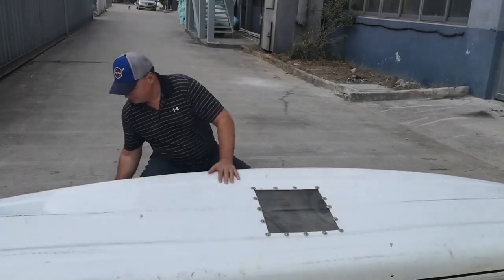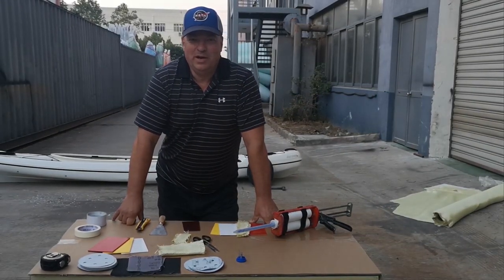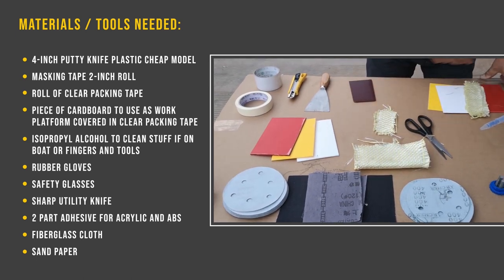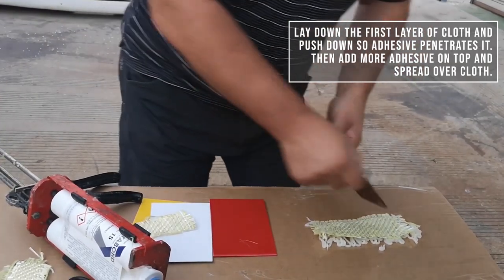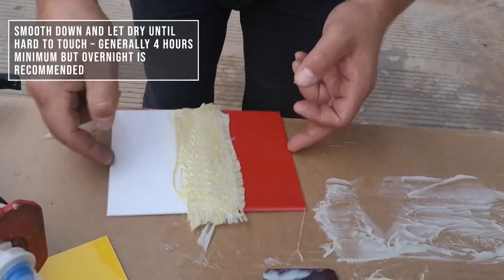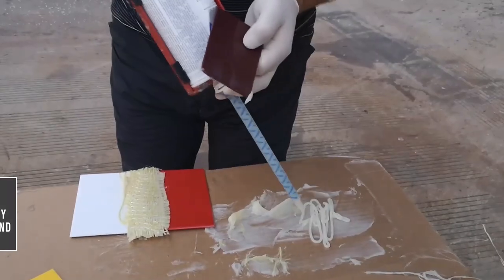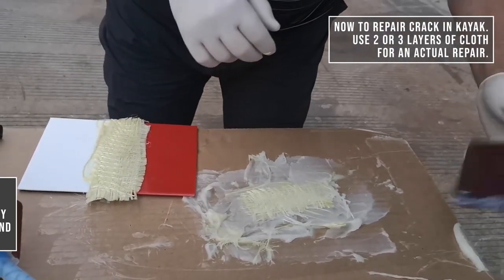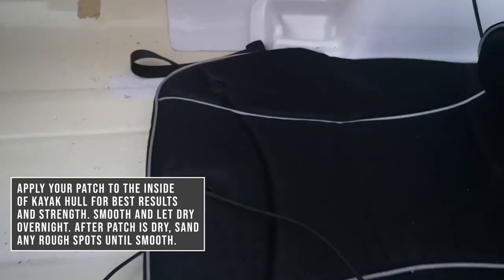How to Repair an ABS Thermoformed Kayak 1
In this instructional video we show you the tools, materials and techniques necessary to do a quick and easy repair patch on an ABS Thermoformed material kayak.